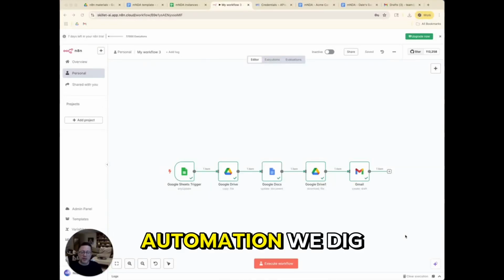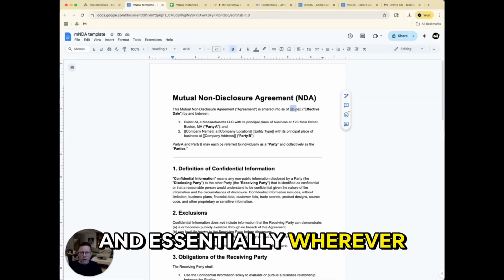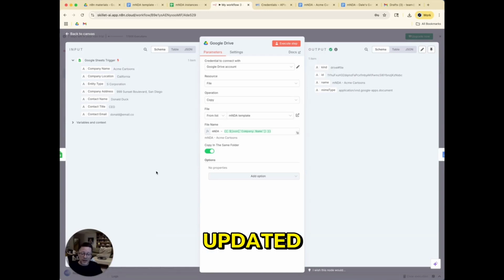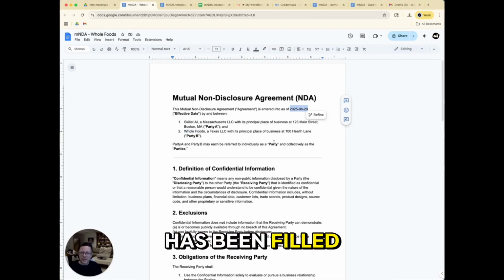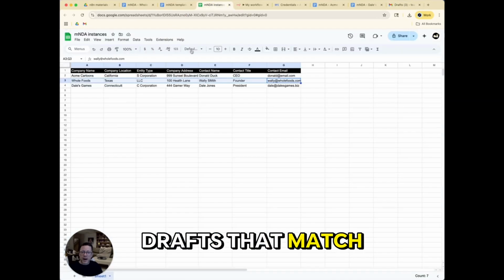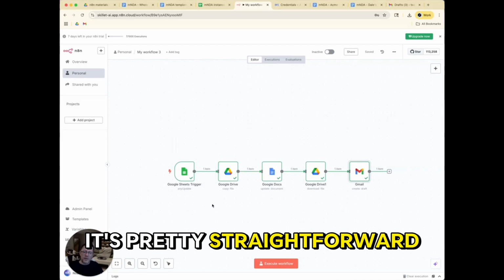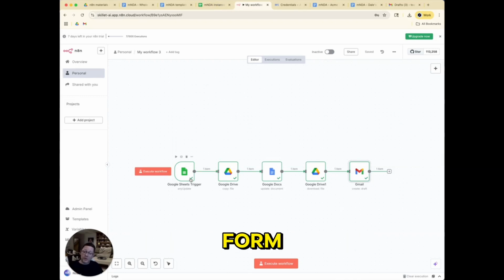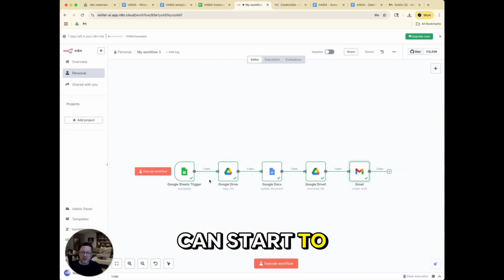Automate Contract Workflows Easily with N8N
If you’re spending time manually customizing and sending documents like contracts, NDAs, or invoices, this tutorial is for you.

In this beginner-friendly walkthrough, you'll learn how to use n8n, a powerful automation platform, to streamline repetitive document tasks. The video walks through:

- Setting up a document template with variable placeholders
- Creating a webform for structured data collection
- Auto-filling a Google Doc using dynamic inputs
- Exporting the file as a PDF
- Emailing the completed document to the right person

You’ll also get a clear explanation of each step inside n8n—from form data input to Google Docs and Gmail integration—so you can understand the why behind every action.

This is a practical guide for anyone wanting to reduce admin work, create scalable workflows, and start using no-code automation confidently.
Explore More from Skillet AI